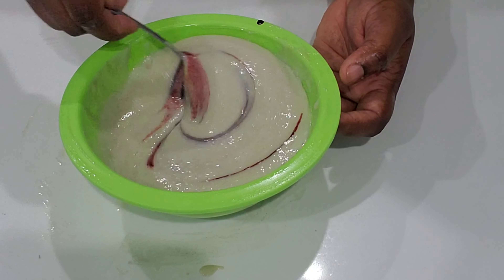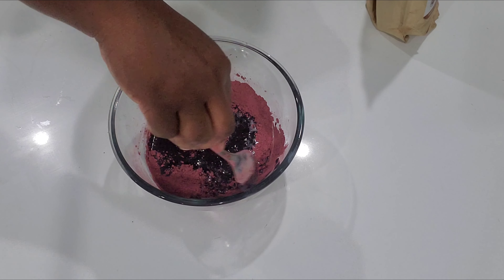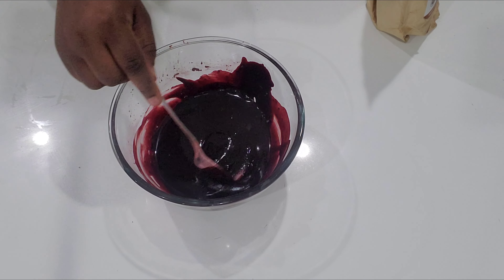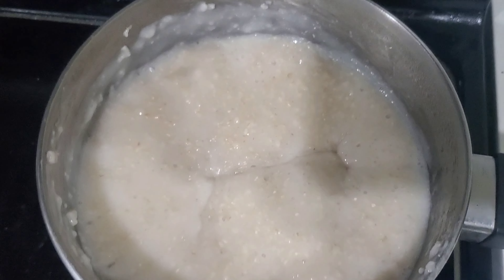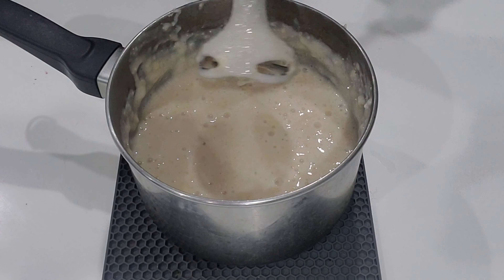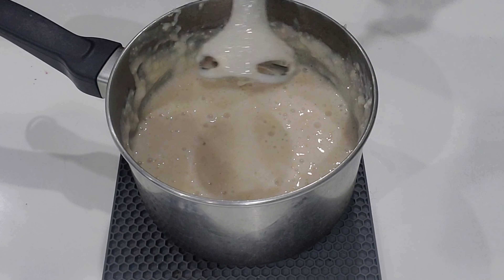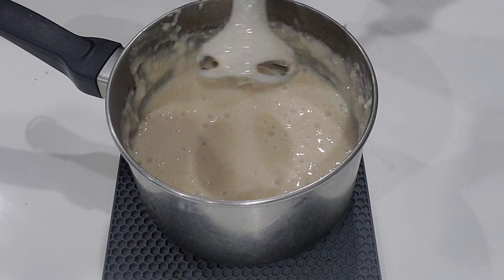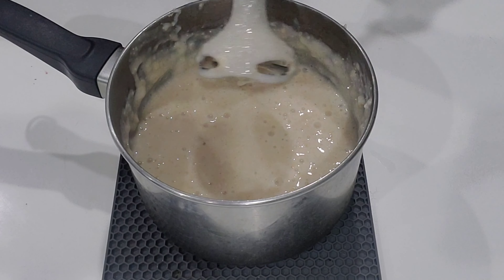Get fuller and Thicker hair with this hair mask/Natural treatment for hair growth/Natural Hair.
In this video I shared with you an Amazing conditioning mask That I prepare to grow your hair stronger Thicker and faster.
our Natural hair needs protection and care. This treatment will also help with split ends.
which will prevent knots and fairy knots.
so if you want to grow longer Thicker and fuller hair try this hair mask.
Much Love ❤️

Instagram.com/NicarenaCiff